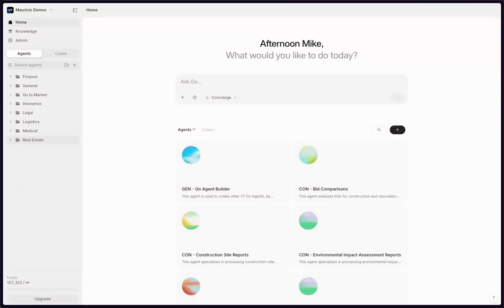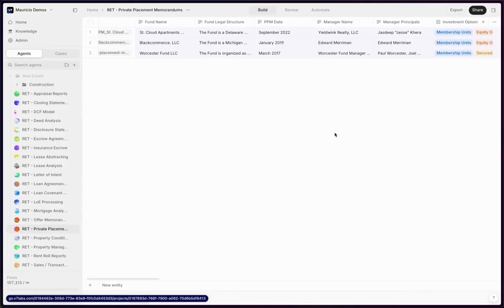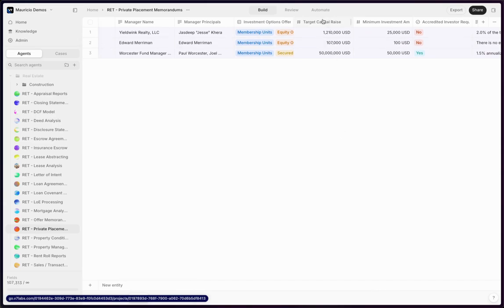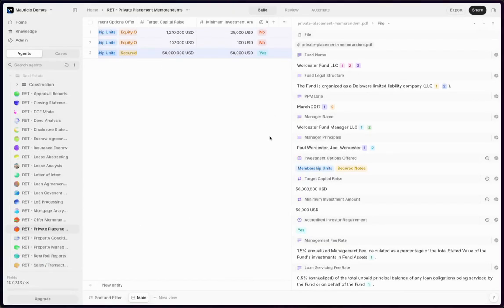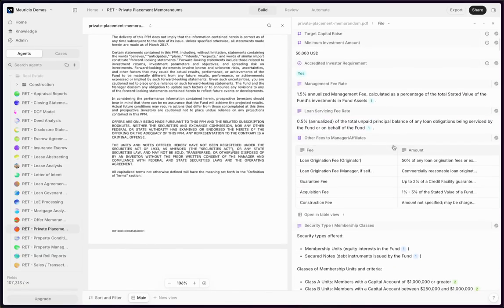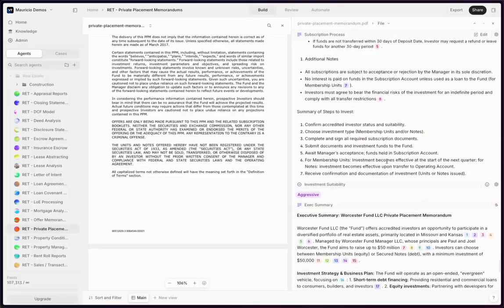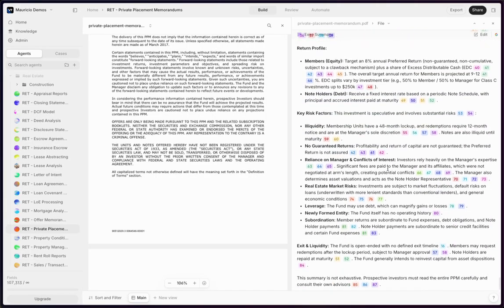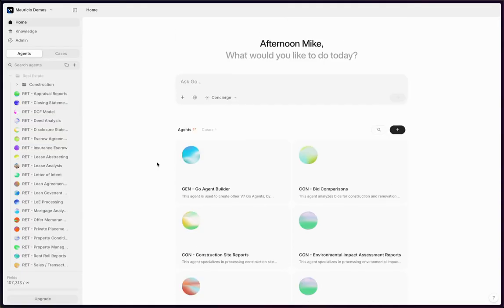Building AI Agents | Part 1: What Is an AI Agent?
Welcome to Part 1 of our step-by-step guide to building AI Agents! This foundational video answers a crucial question: What exactly is an AI Agent? Learn how these AI-powered workflows go beyond simple chatbots to become automated teammates capable of reading, understanding, and reasoning over your most complex business documents.

To bring this concept to life, the video walks through a real-world example: analyzing a complex Private Placement Memorandum (PPM) for a real estate investment. See how a V7 Go Agent can take a 60+ page legal and financial document and, in minutes, extract, structure, and summarize critical information that would take a human analyst hours to complete. We cover extracting key data points like Fund Name, Target Capital Raise, Minimum Investment, Management Fees, Investment Strategy, and even complex Risk Factors—all with full auditability and clickable citations back to the source.
This is the perfect starting point for anyone looking to automate high-value, document-intensive work in finance, law, insurance, and beyond.

0:00 - Introduction to the series & foundational questions
0:04 - What is a V7 Go Agent?
0:10 - The core function: Extract, Structure, and Reason with AI
0:30 - How agents are built (properties, prompts, and tools)
0:47 - Understanding agent outputs: Structured results with verifiable citations
1:02 - Use Case Deep Dive: Analyzing a Real Estate Private Placement Memorandum (PPM)
1:19 - Extracting key financial & legal details from the PPM
1:32 - Advanced data extraction (Risk Summaries, Suitability Analysis, etc.)
1:41 - The key value: Turning hours of human analysis into minutes
2:05 - Summary & preview of the next video in the series

Find out more on how V7 Go's AI Agents can help your business